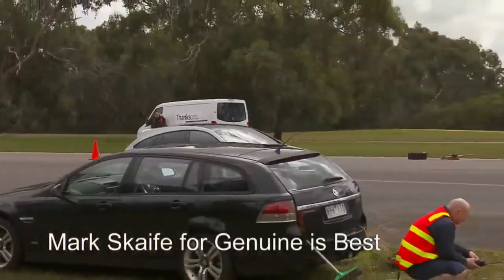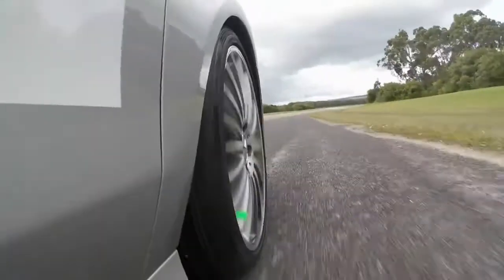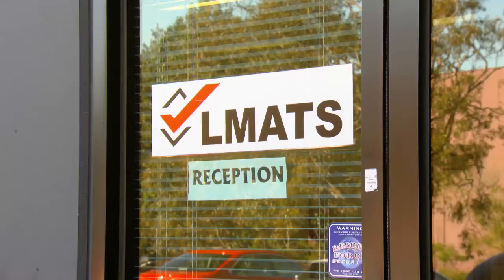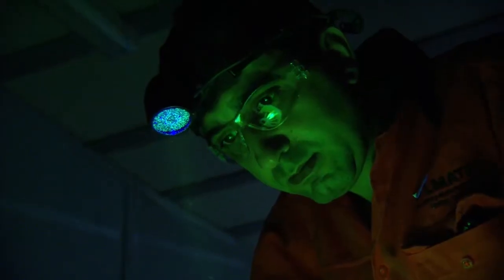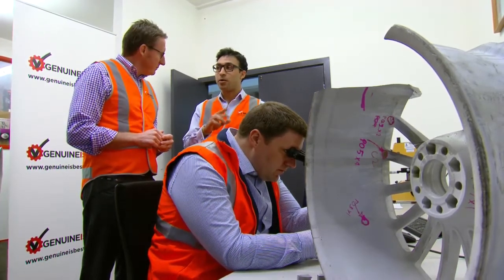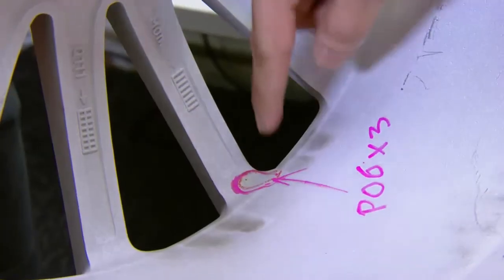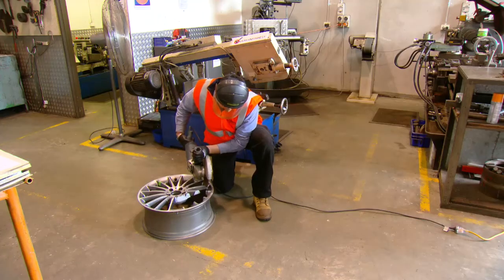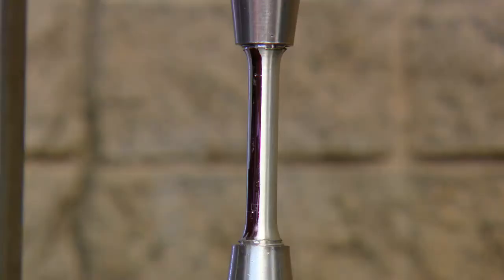FCAI Tests A Counterfeit Wheel At 50km/h Over A Pothole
If you want some new rims for your Mercedes, here's a tip: buy the real thing. Industry testing of counterfeits has shown huge quality disparities between cheap copies and genuine wheels, with some third-party cheapies shattering over a regular pothole at just 50km/h.